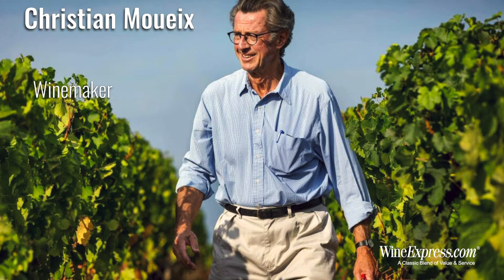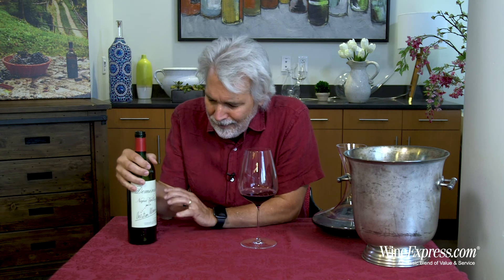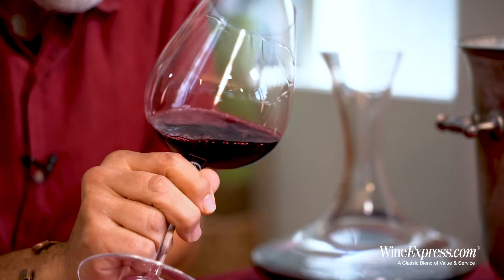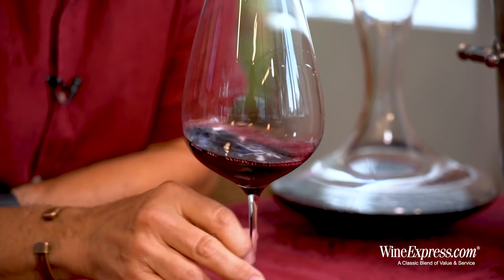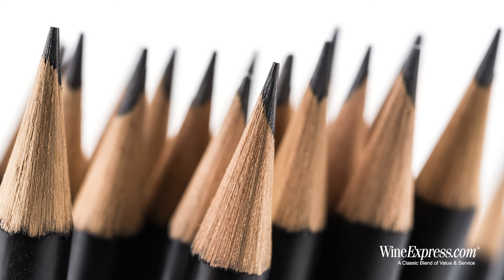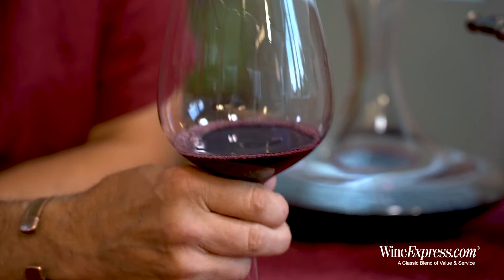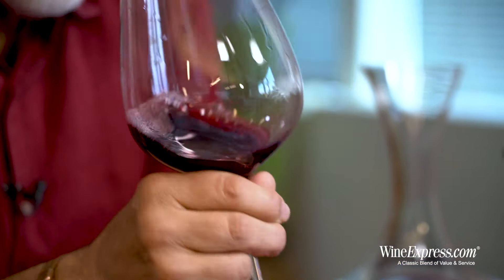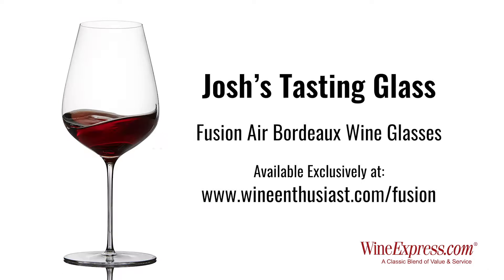Dominus Estate 2017 Napa Valley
The historic Napanook Vineyard, one of the oldest vineyards in the Napa Valley that has been in production since the late 19th century is the home of Christian Moueix of Chateau Petrus' Dominus.